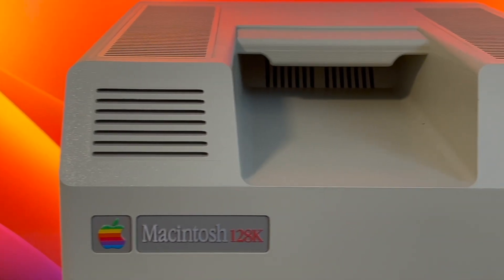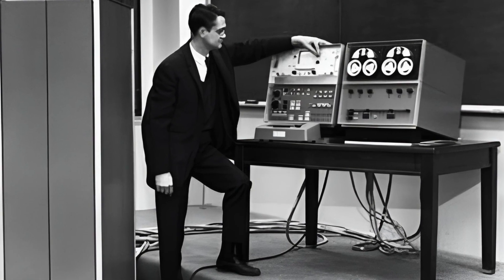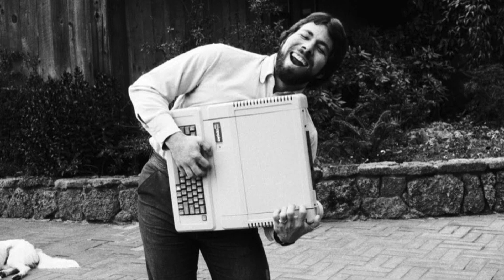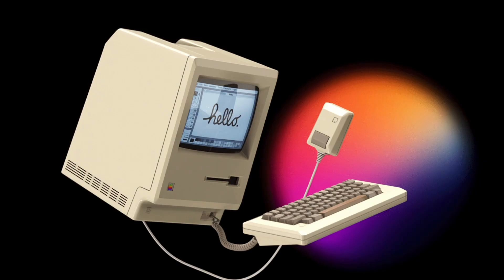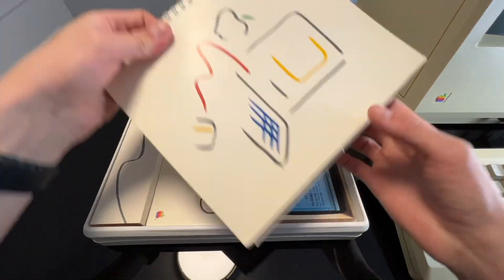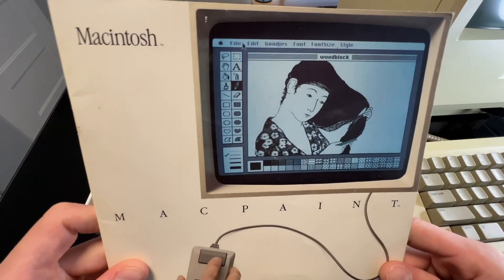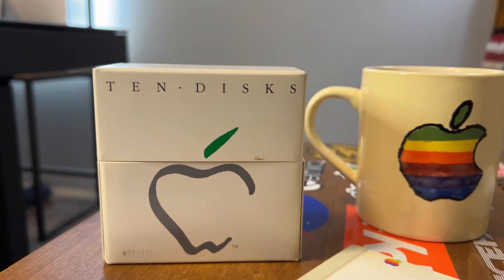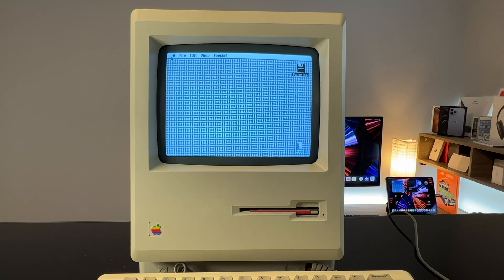Setting up the Macintosh 128K from 1984!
The Macintosh 128K came out in 1984. It was one of the first "home computers" from the company we all know, Apple. It was the first computer to successfully implement a mouse, and it came with new word-processing software that was not available before the Macintosh 128K. It also came with what is being called the first graphical art program ever on a Computer. The Macintosh 128K truly changed the computing world forever, and today I get to show you what it was like to set up the Macintosh 128K. I hope you enjoy this classic piece of tech as much as I do!